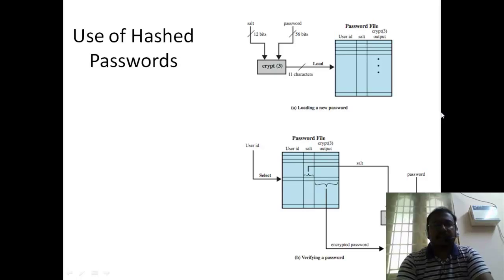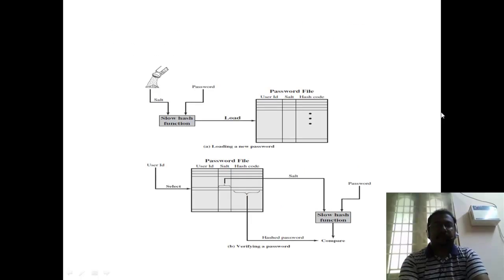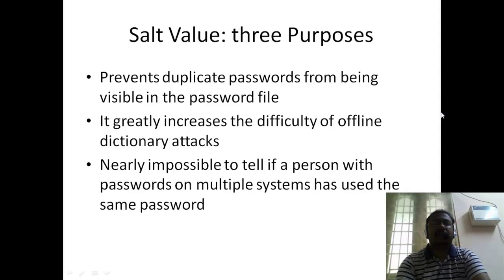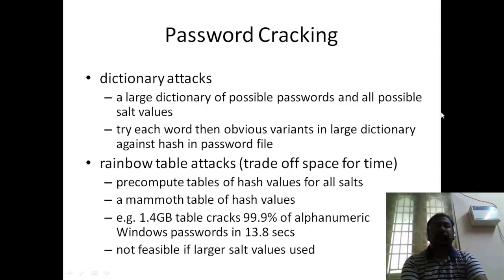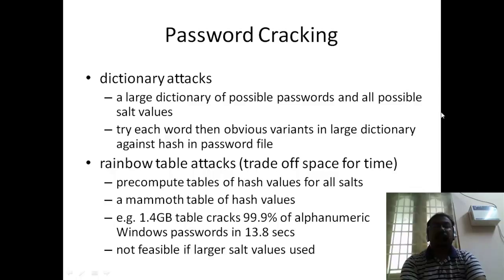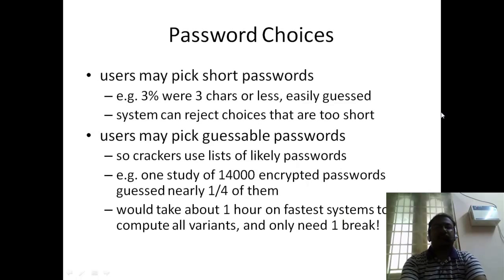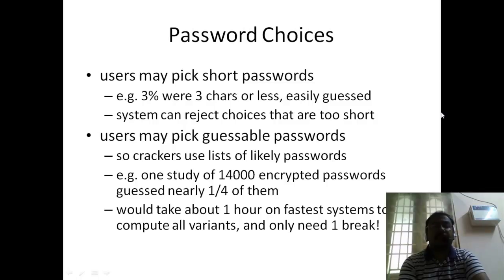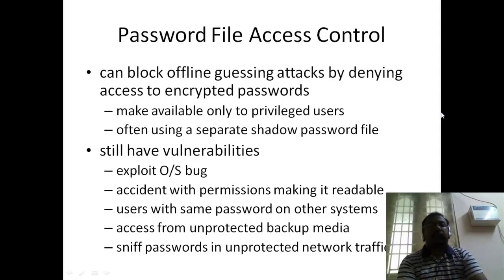Lecture 3 User Authentication - Prof Rajiv Vincent, VIT University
SWE511 INFORMATION SYSTEM SECURITY
Lecture 3 – User Authentication
Lecture delivered by
Prof Rajiv Vincent
AP/SCSE
VIT University – Chennai Campus